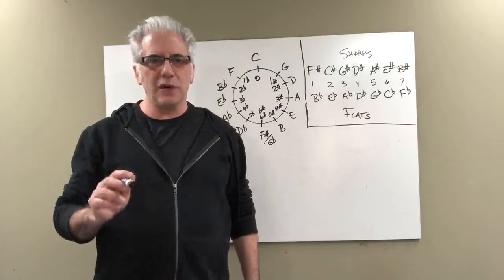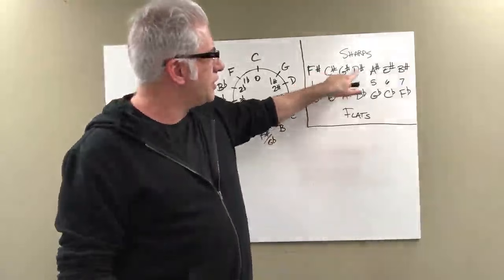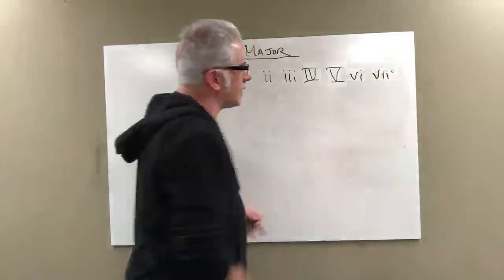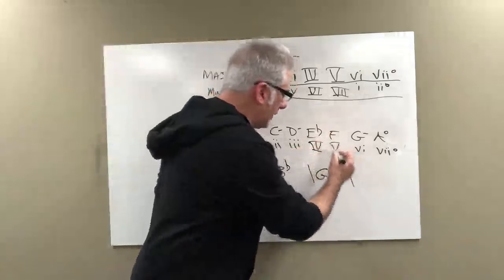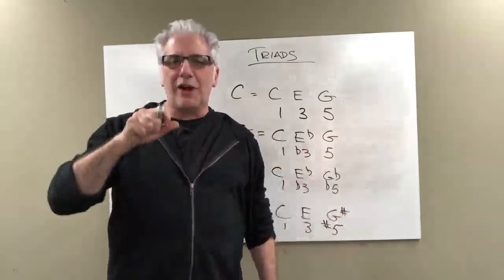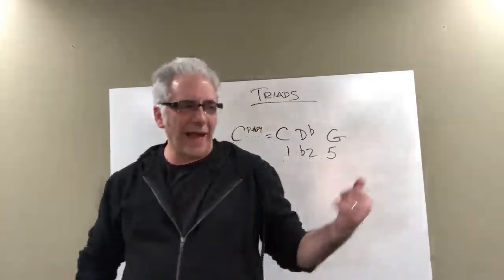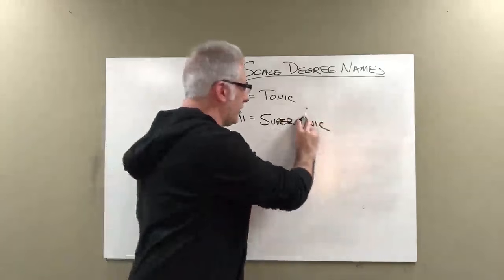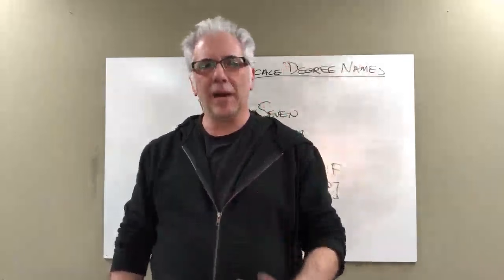Music Theory Everyone Should Know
This is a discussion on Music Theory Everyone Should Know. We discuss key centers, chord construction, scales, scale degrees and chord progressions.

Special Thanks to My Supporters:
Bill Miller
Gabriel Karaffa
Joel Martino
Brett Bottomley
Matthew Porter
Frederick Humphrey
Frederick Humphrey
Paul Noonan
Mansel Ismay
Greg Spielman
Ray Rossetti
Evgeny Teilor
Joe Ansaldi
David Fugit
ROBERT JOHNSON
Jonathan Wentworth-Linton
Kevin Hansen
Steve Thordarson
Harry Brocious
Jeff McClelland
Pzz
Marc Alan
Rob Kline
Tim Wilson
Calvin Wells
David Trapani
Abel James
Eric Faro
Will Elrics
Hector Medina
Doug Olander
Scott Schumann
Joe Elrod
Chris Defendorf
Debbie Valle
Dan Sullivan
Ghostly Beard
Rip Winkler
Dennis Tomlinson
maydad meiri
JP Rosato
Scott Rance
Dave Hawkey
Roger Frankham
Chris Mitchell
Zack Kirkorian
Orion Letizi
Mike Voloshen
Ashley Thompson
Matt Pauley
Peter Pillitteri
Jeremy Hickerson
Travis Ahrenholtz